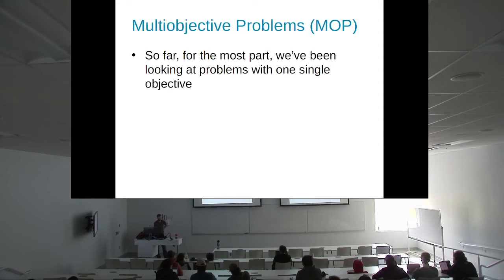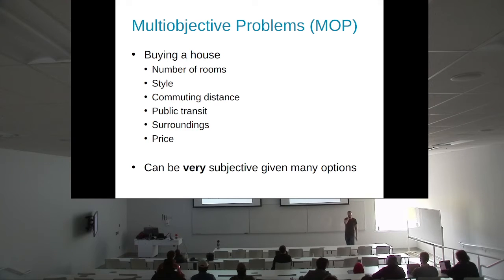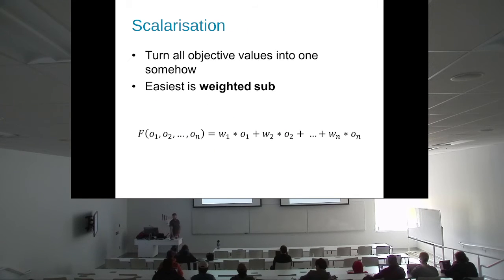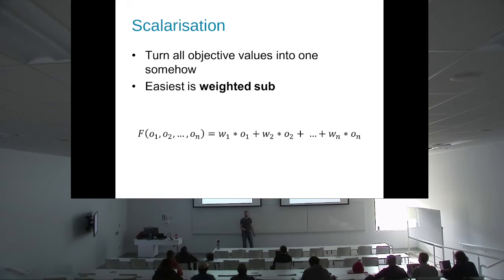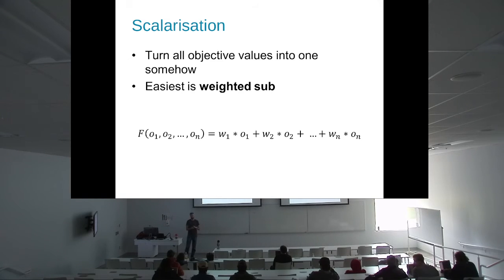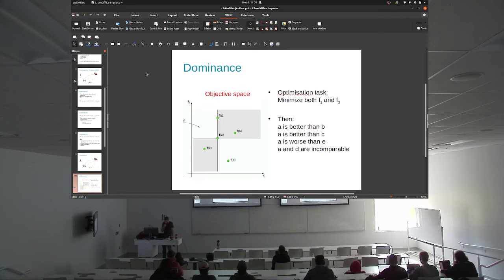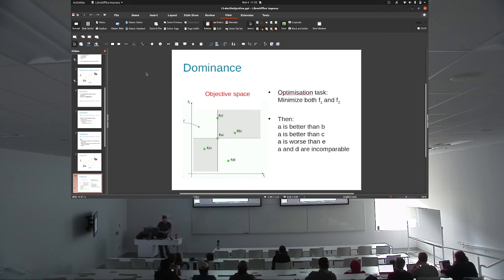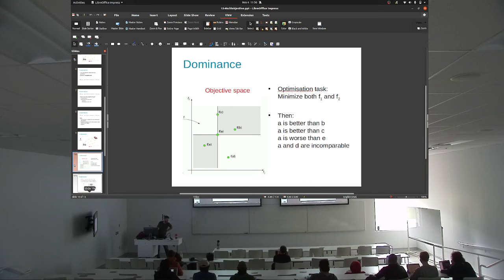CSCI340 --- November 4, 2021